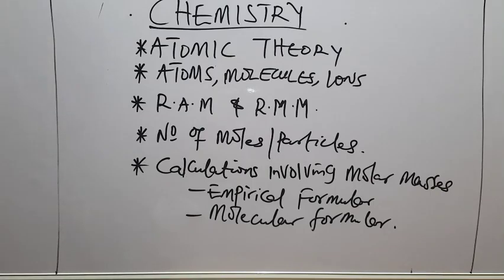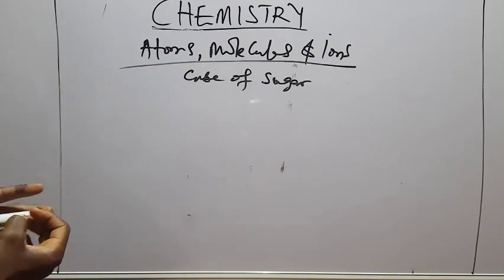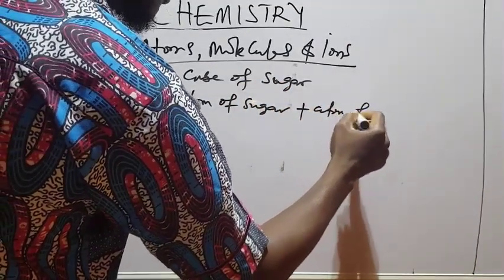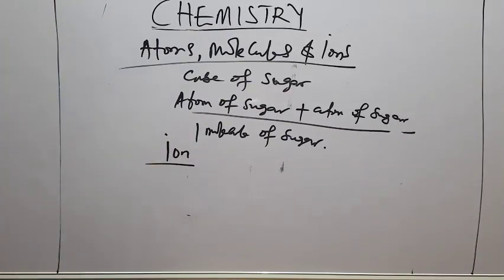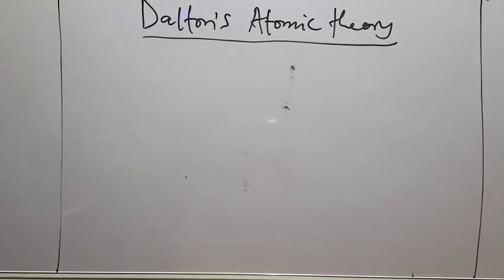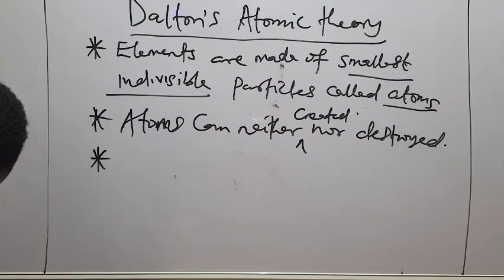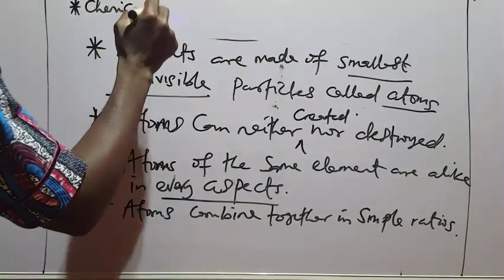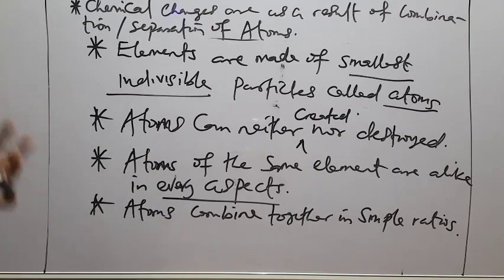CHEMISTRY ::: Calculations Involving Atoms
To continue the class and complete the lesson, simply type the link shown in the video in your browser.

to submit your answers

This video was developed to help candidates preparing for various examinations excel. Although, the entire series were made to keep candidates busy during this COVID-19 Pandemic, its role in impacting the rightful knowledge to senior high/secondary school students post COVID-19 Pandemic cannot be over-emphasized.